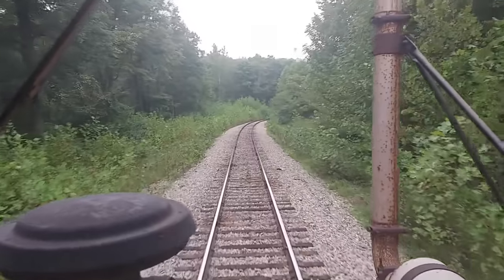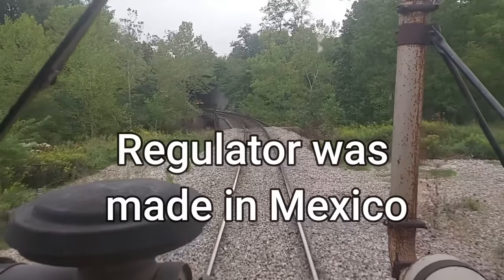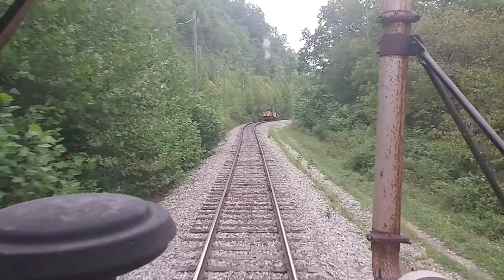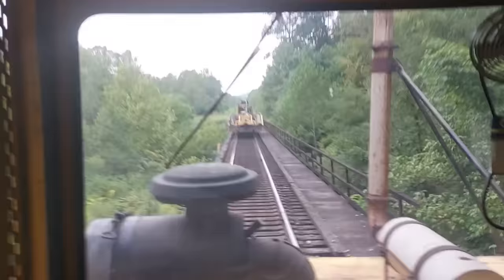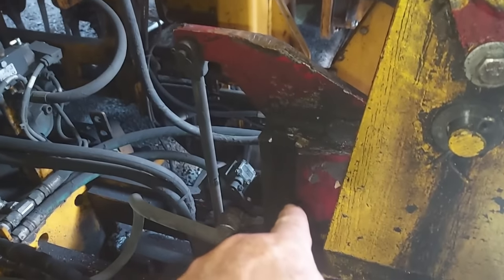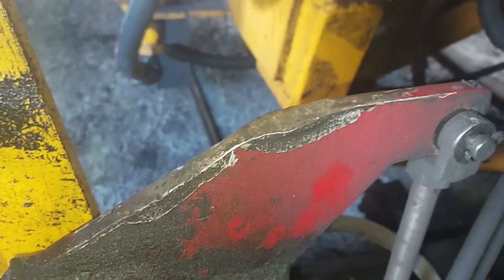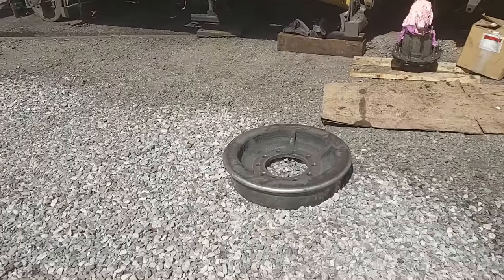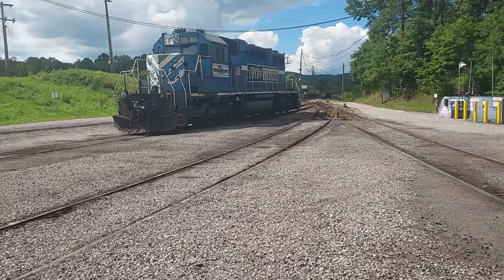A Day in the Life of a Railroader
Ride down track in my tamper and I will relate what a typical day encompasses for a
railroader working in the railroad at Cumberland Mine.

Always something happening here on the railroad. Problems happen and you deal with
them, plus having 16 miles of all jointed track and a lot of mud in the track means joint
corrections are a constant on going thing we have to take care of. Plus working with old equipment means they have their share of break downs.

Made September 11, 2023